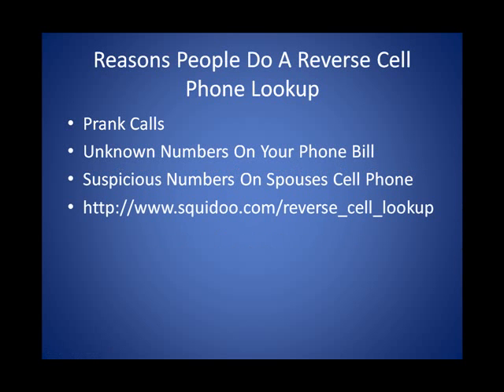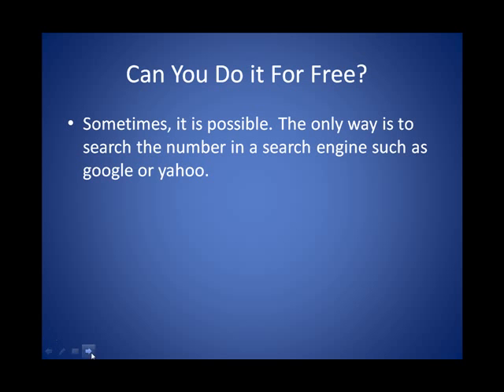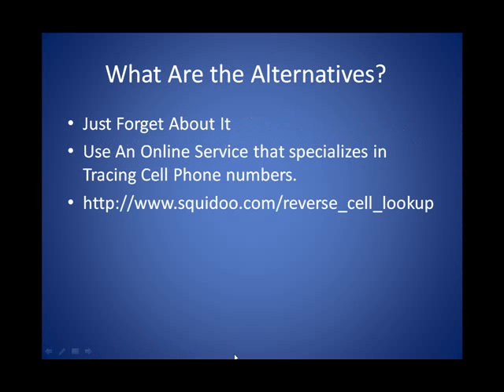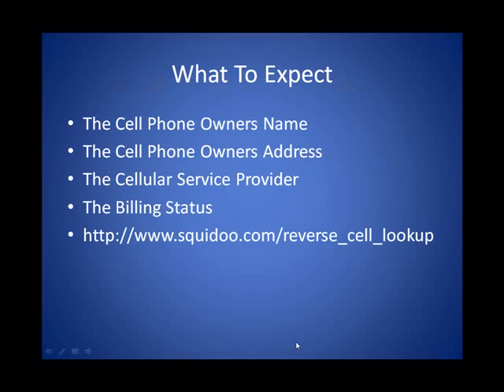Free Reverse Cell Phone Lookup - What You Need To Know